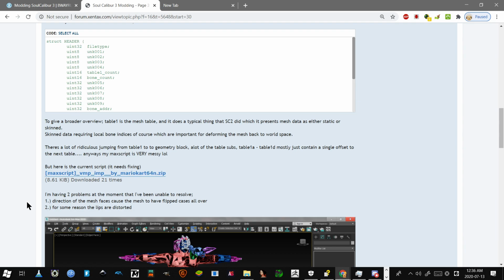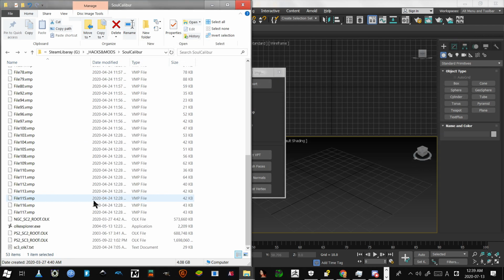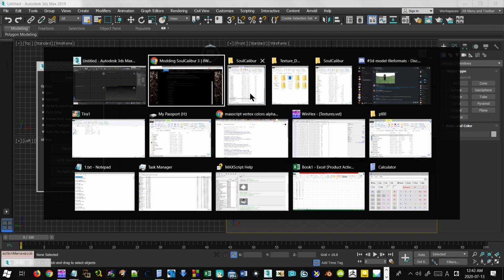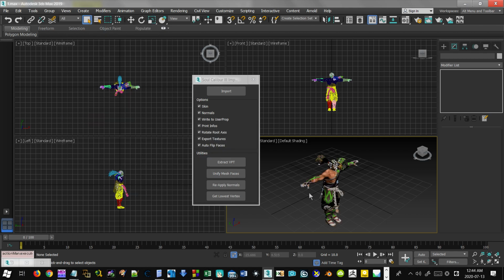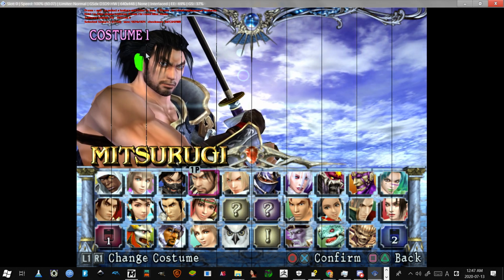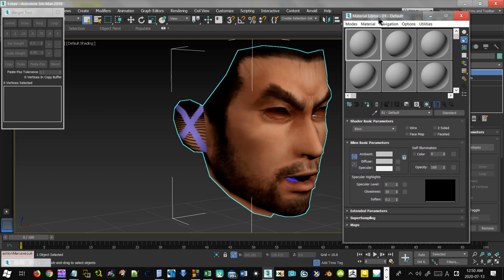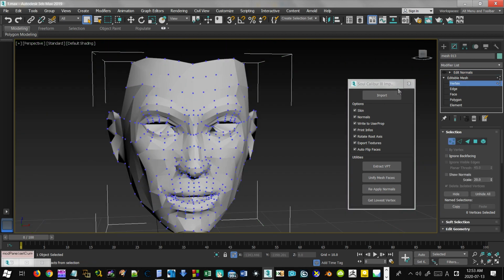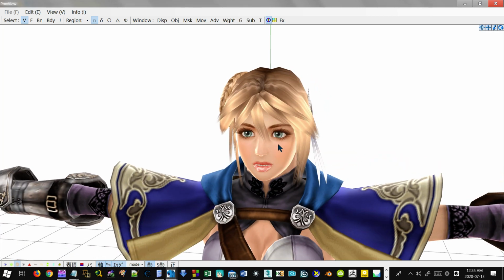[MaxScript] Soul Calibur III Model Importer